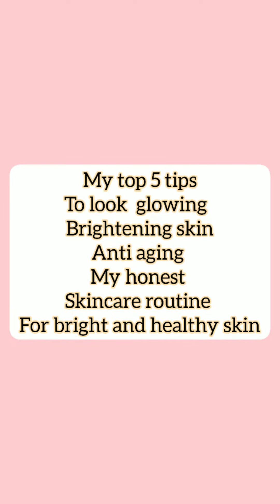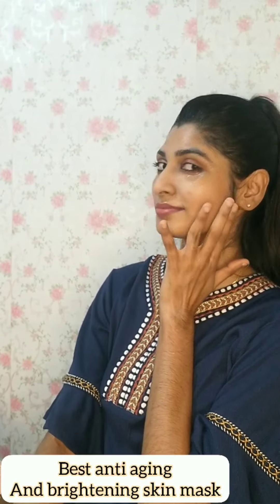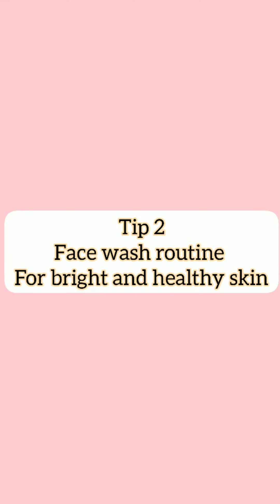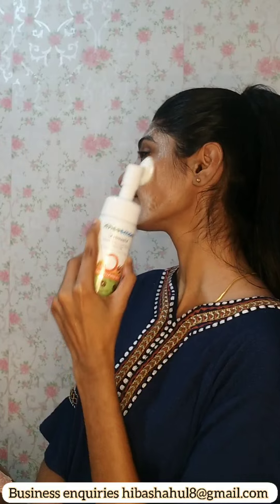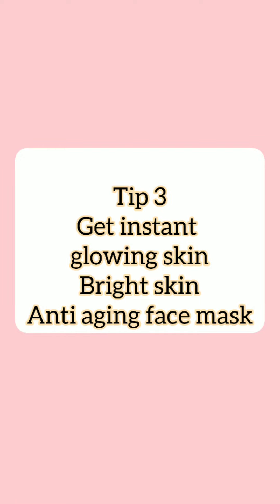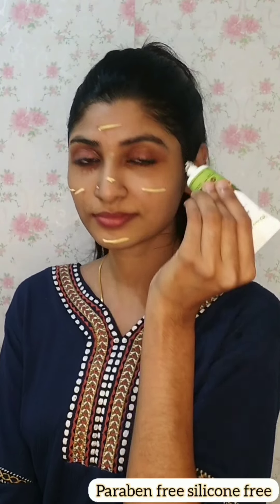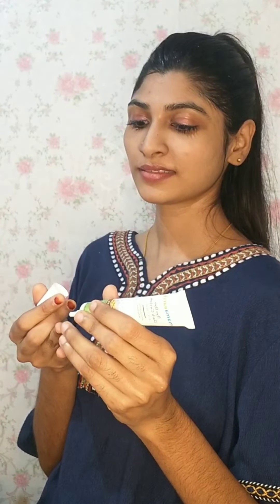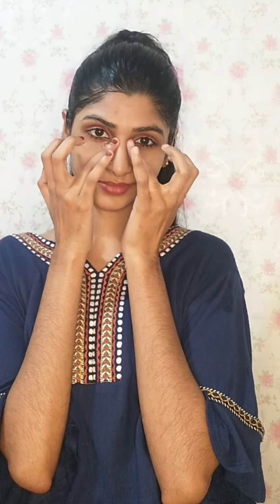tips to look pretty and young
പ്രായം കൂടുന്നതിനനുസരിച്ച് മങ്ങിയ ചർമ്മ സൗന്ദര്യം വീണ്ടെടുക്കാൻ

mamaearth foaming face vitaminc Rs 399
mamaearth ubtan face mask
mamaearth under eye cream          Rs 399
mamaearth moisturizer                   Rs  99

Thanks for watching this video If you Like this Video Do Like , Share and Comment and Don't Forget to Subscribe my Youtube Channel and also don't forget to turn on the bell
Notification

______My other's social media _______

ഒറ്റ യൂസിൽ റിസൾട്ട് ബെറ്റിനു നിങ്ങൾ ബെറ്റിനു തയ്യാറാണോ
മുഖം കൈകളും പാദങ്ങളും സുന്ദരമാക്കാൻ